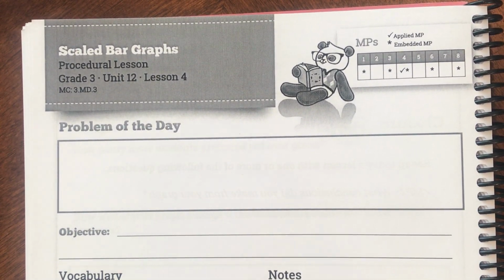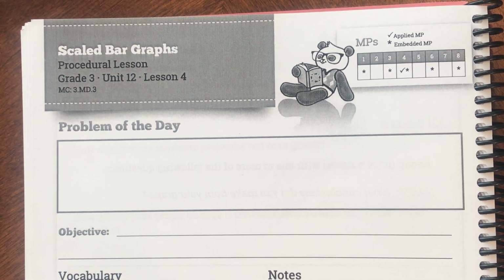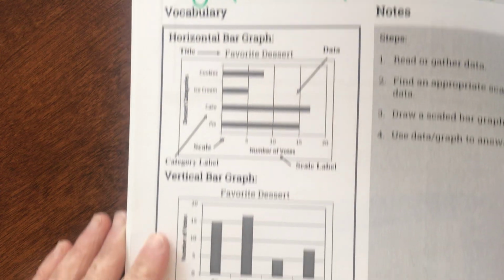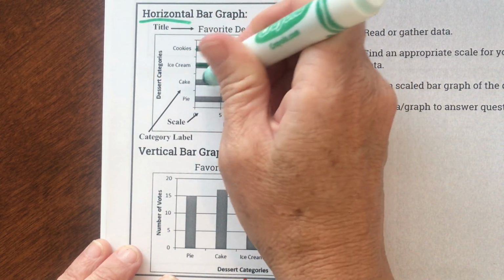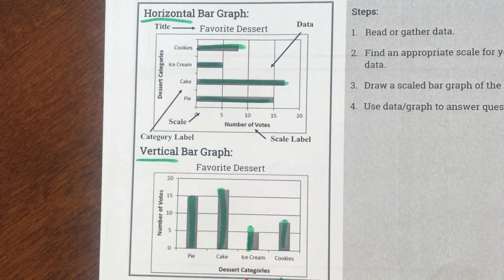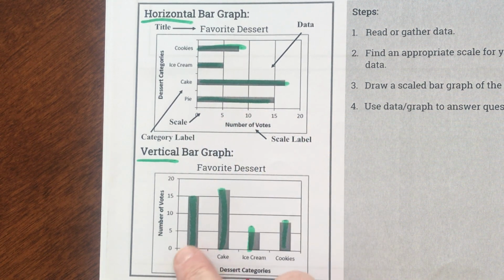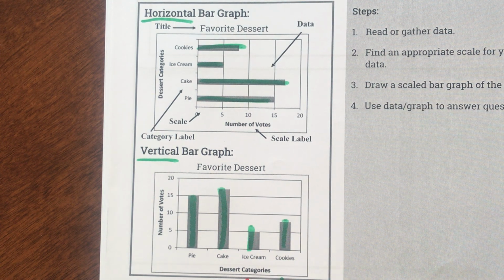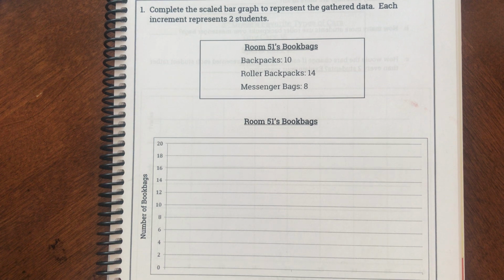3rd Grade Unit 12, Lesson 4